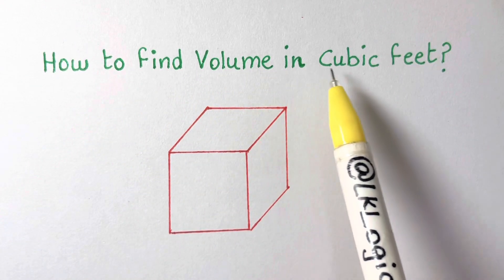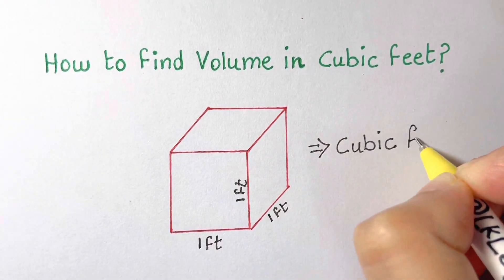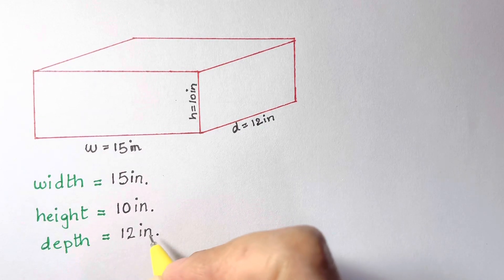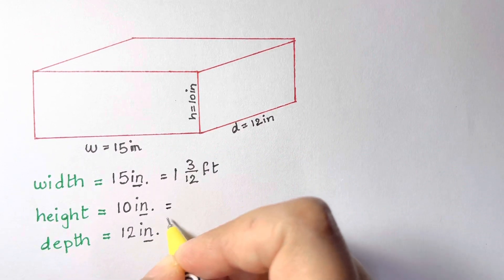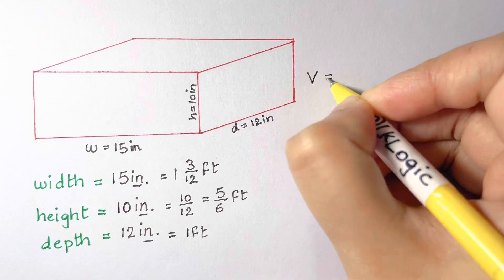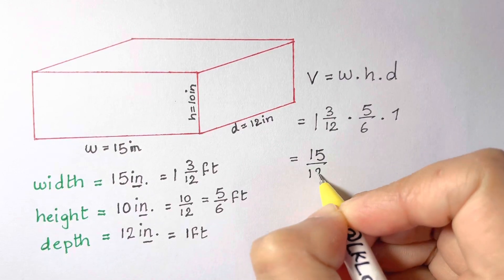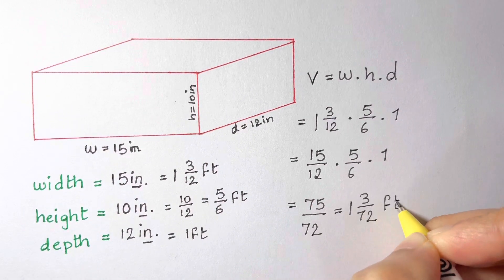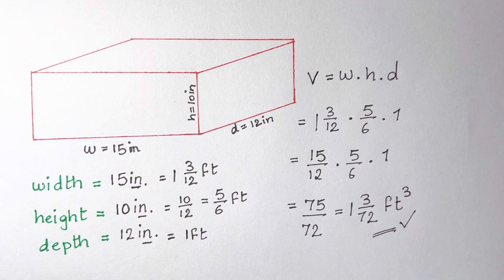How to find volume in cubic feet?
Solving Math Problems.
In math, a cubic foot is a cube whose dimensions are one foot in width, height and depth.
Find volume in cubic feet with tips from a math teacher in this free video on solving math problems.